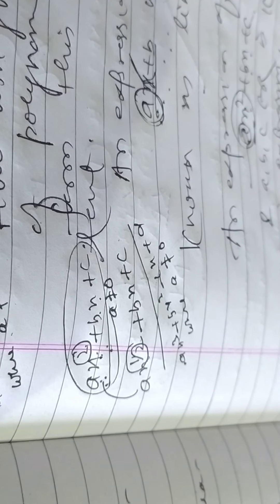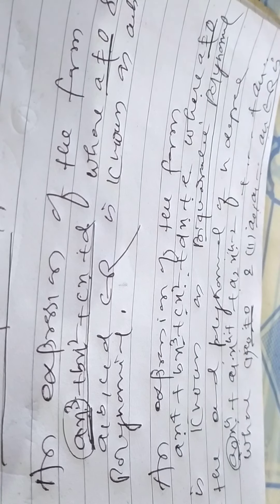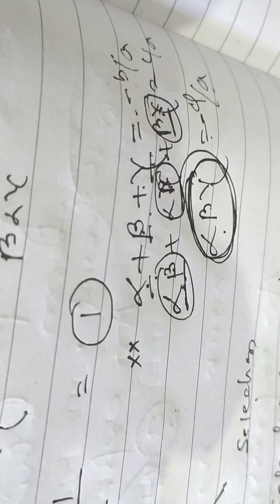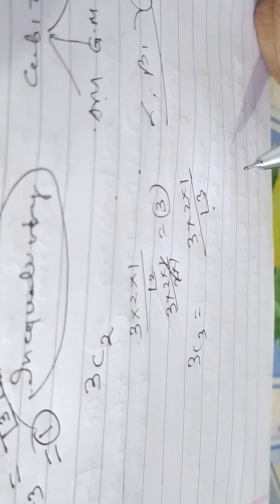Class 10. Chapter 2 Polynomial. Introduction